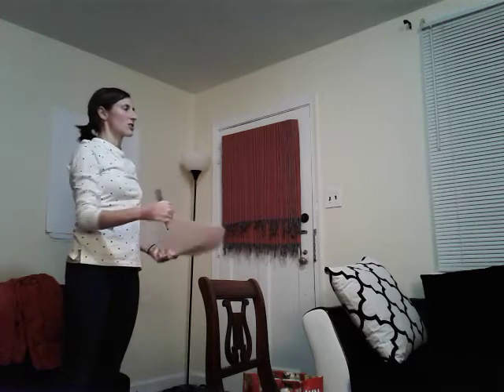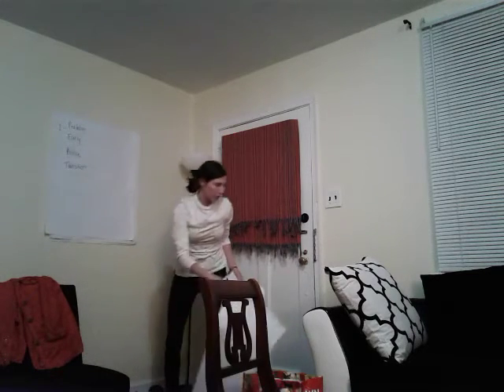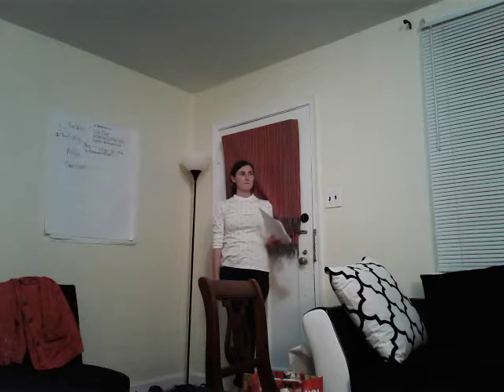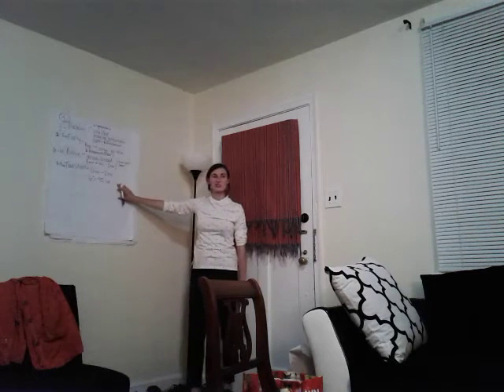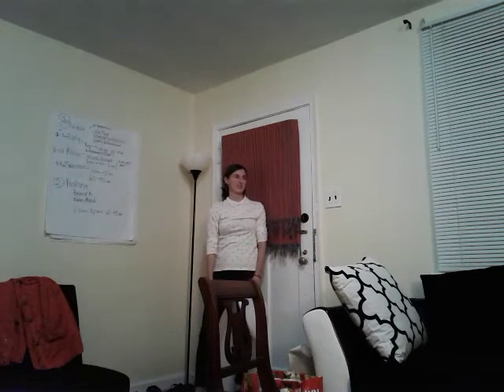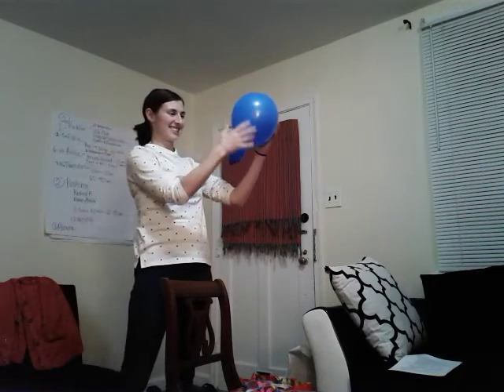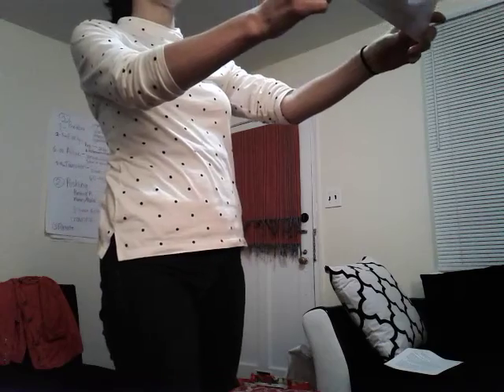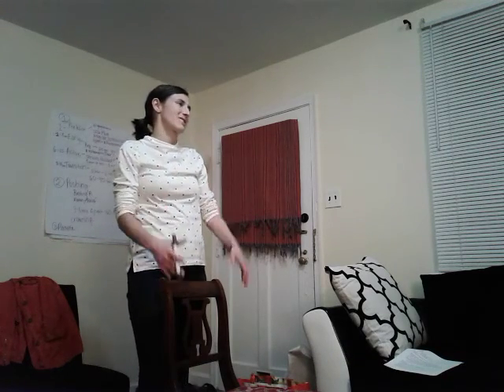Birth workshop 1: part 2